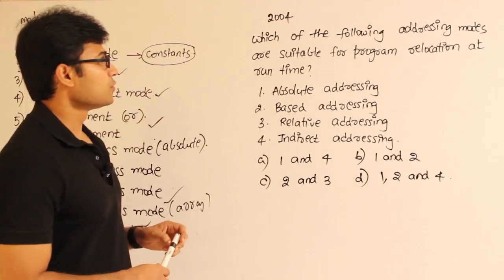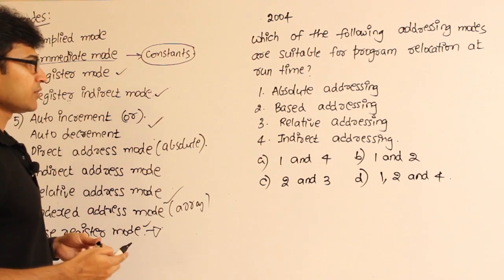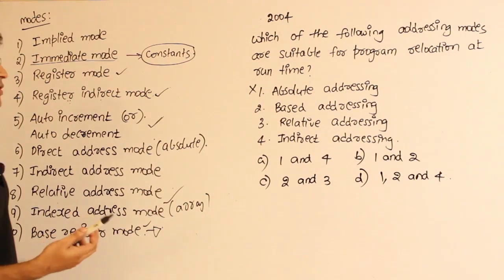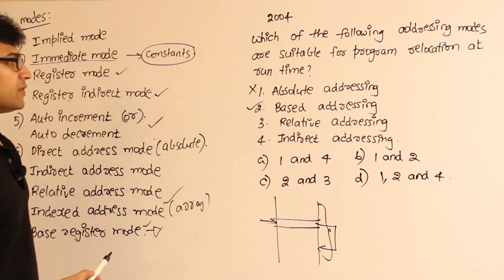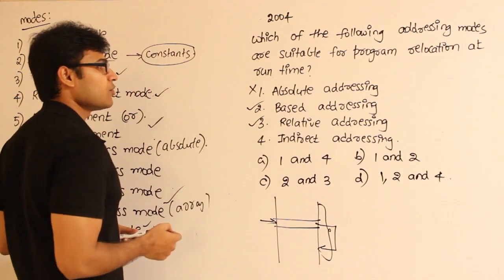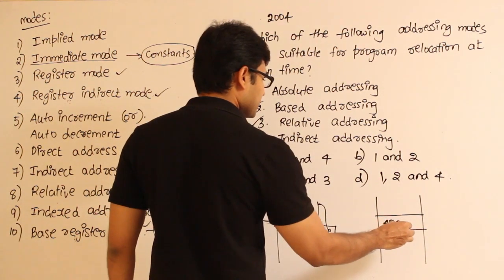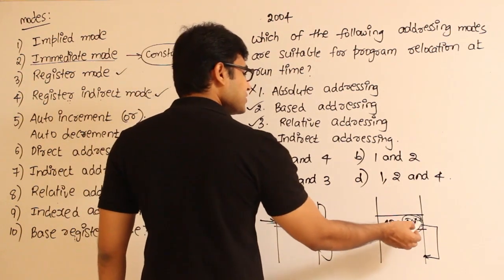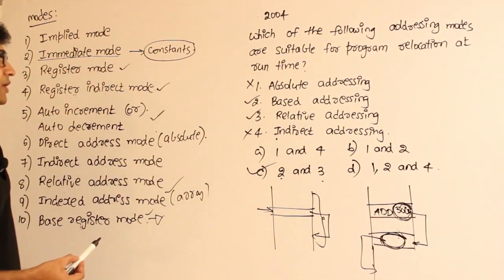COA | Machine Instructions & Addressing Modes | Gate 2004 | Ravindrababu Ravula|Free GATE CS Classes